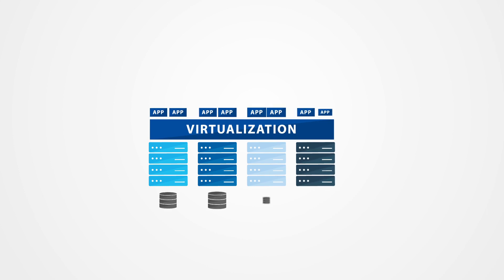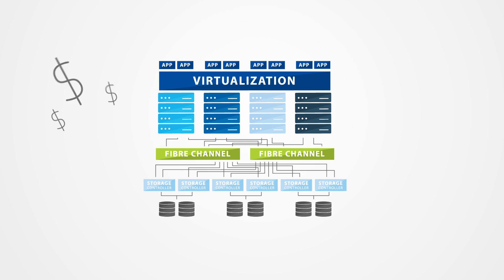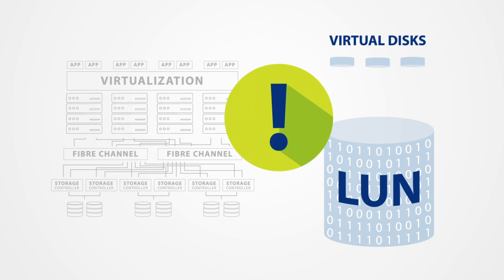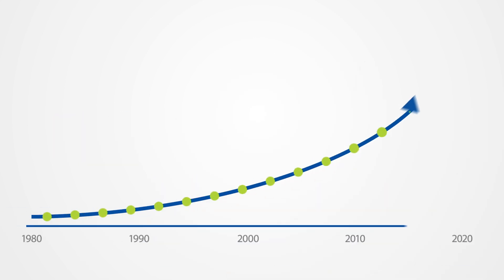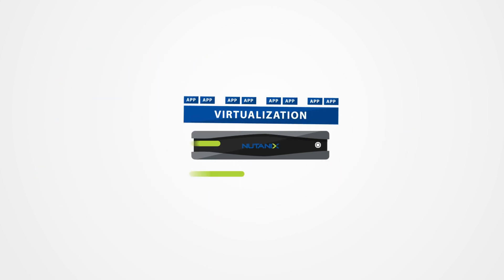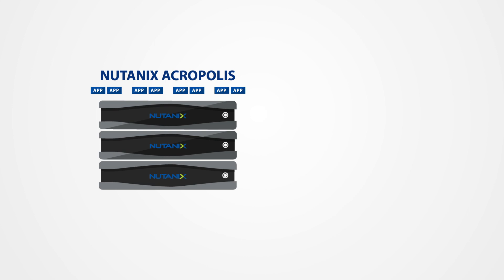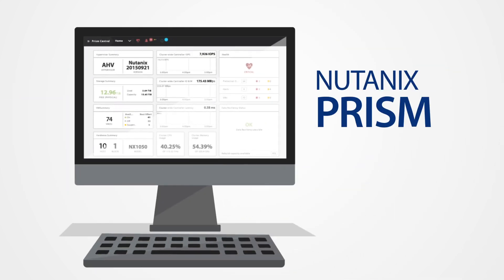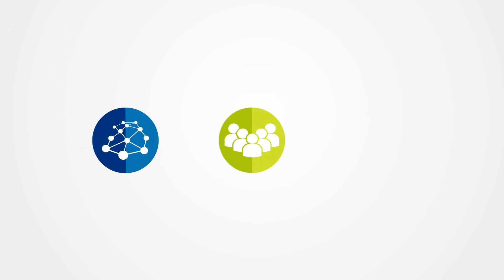Nutanix AHV: Built-in Enterprise-Class Virtualization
This video provides an overview of the powerful enterprise-class virtualization capabilities built right into the Nutanix enterprise cloud platform. With Nutanix AHV, you are able to deploy and run a wide range of enterprise applications on the Nutanix hyperconverged infrastructure out of the box. There is no additional virtualization software or management tool to buy and install.